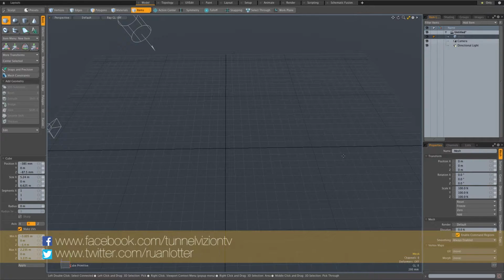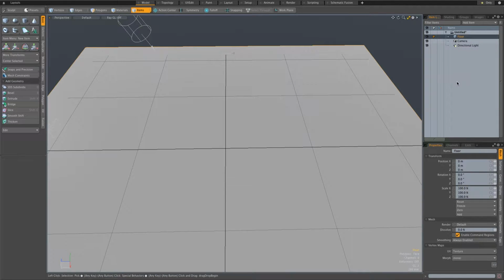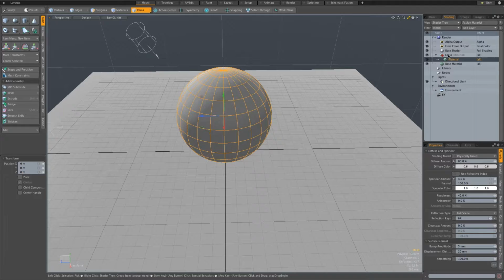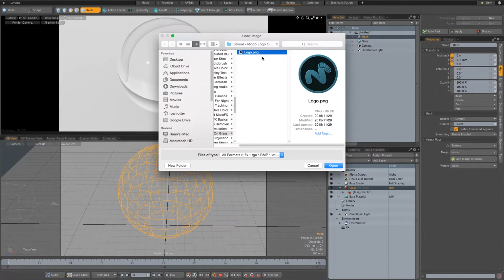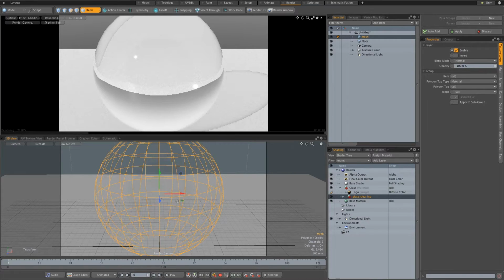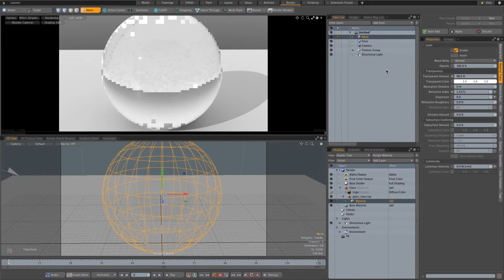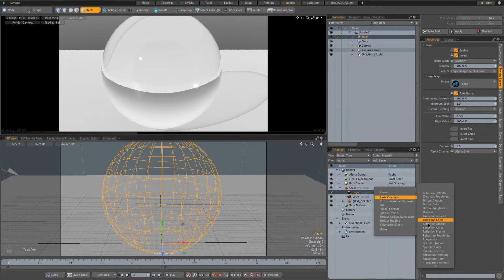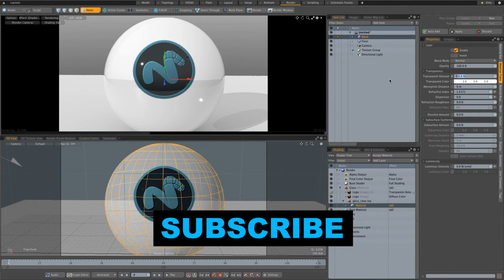How To Texture A Logo On Glass In Modo - 3D Tutorial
In this Modo tutorial I show you how to add a material on logo onto a transparent / glass material.

Ruan
TunnelvizionTV

INFO:
modo
modo 901 tutorial
modo 901 tutorials
modo tutorial
modo tutorials
modo tutorials for beginners
modo beginner tutorials
modo how to add a logo on glass
modo glass material
modo logo on glass
modo material on glass